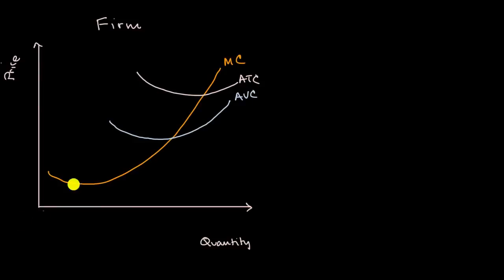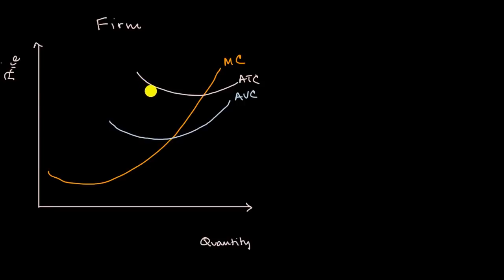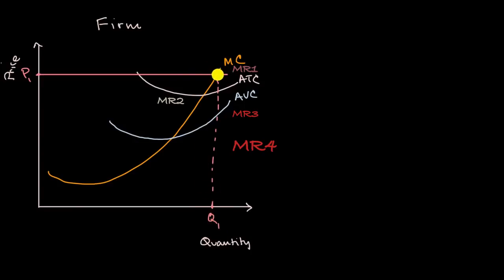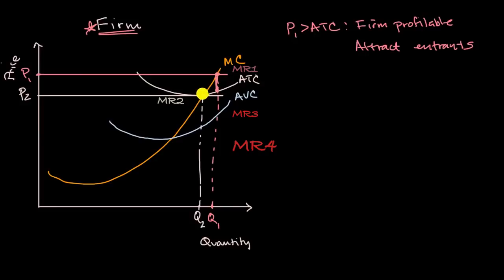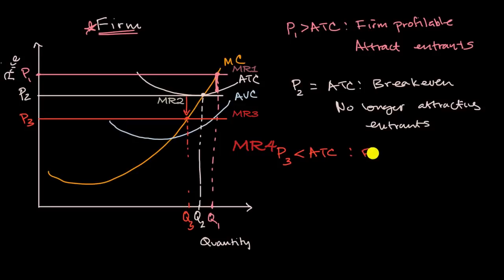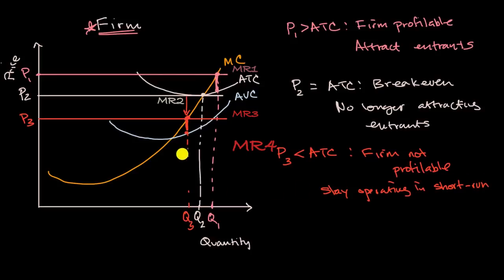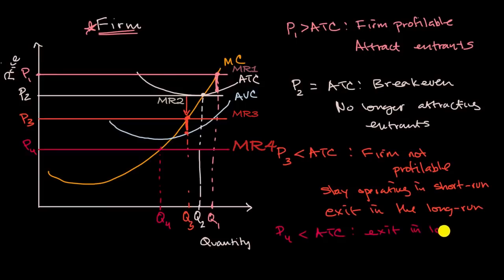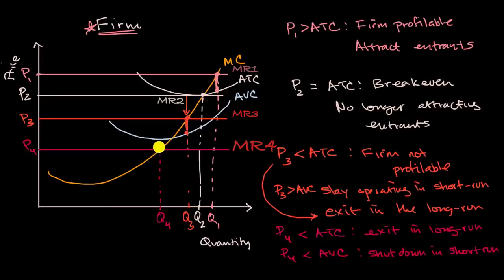Shutting down or exiting industry based on price | AP Microeconomics | Khan Academy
In this video, we explore the conditions under which firms enter an industry, exit an industry, or shut down based on the relationship between price and costs.